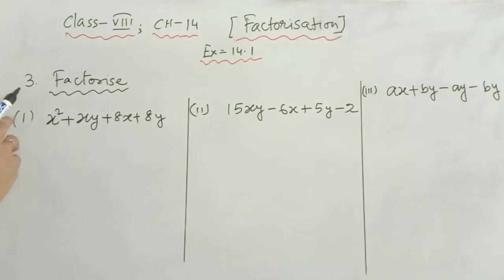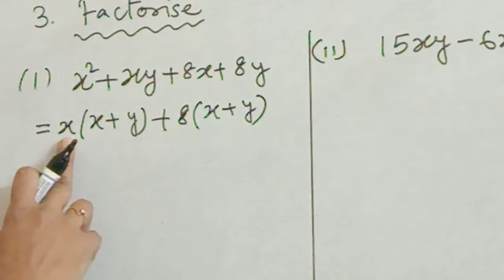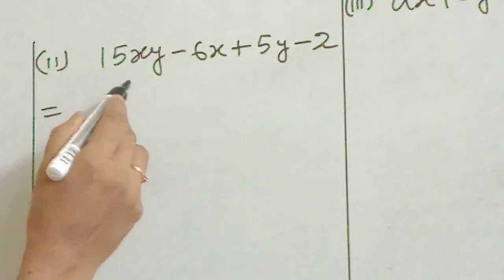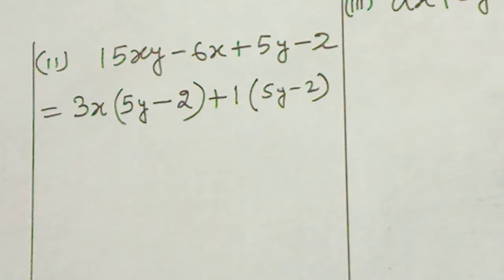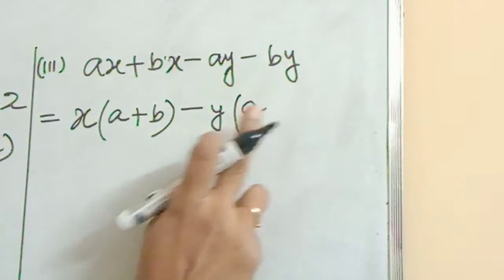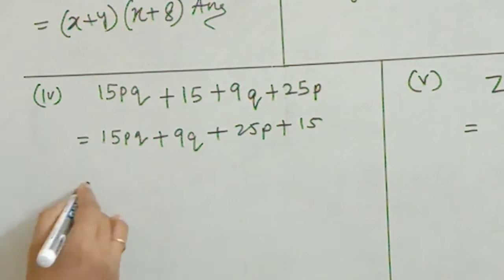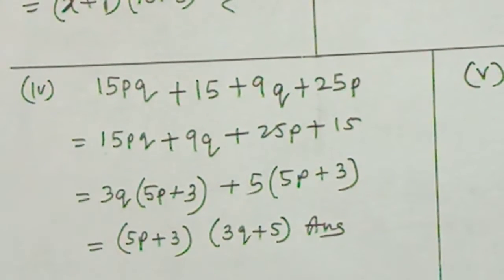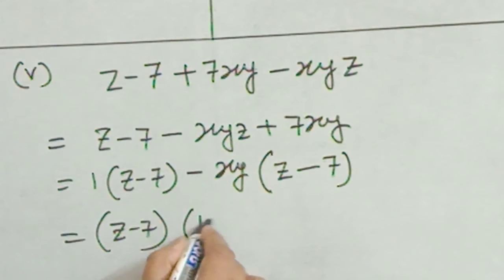Factorisation || Class 8